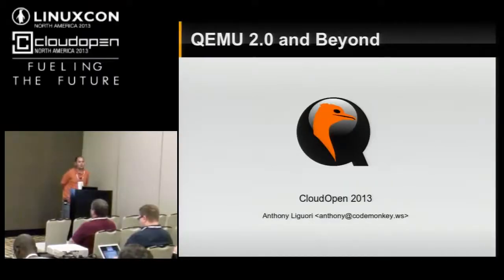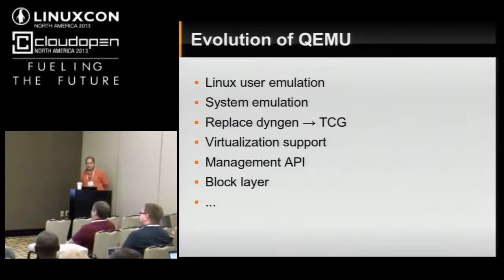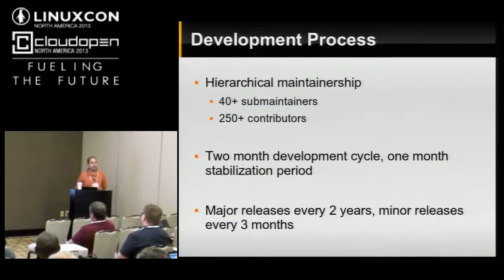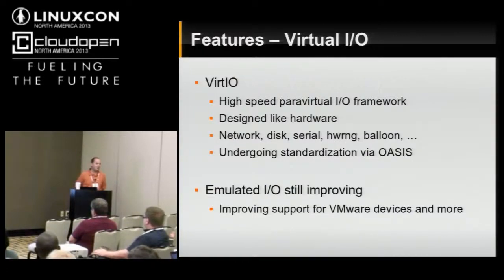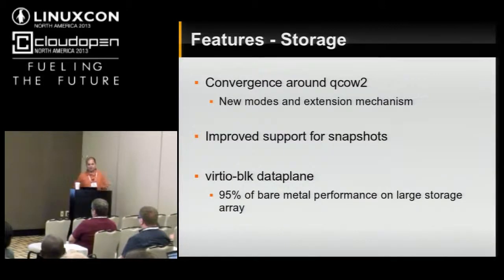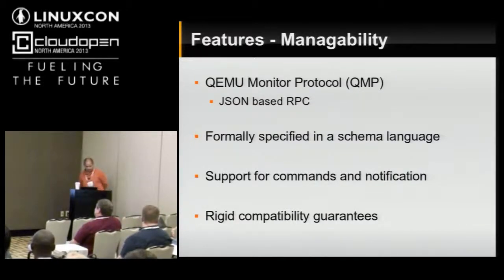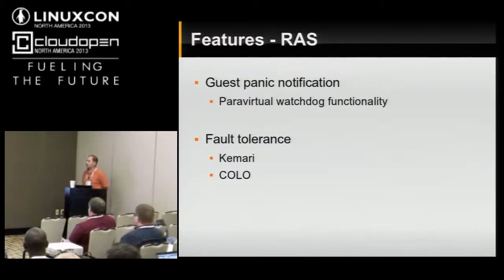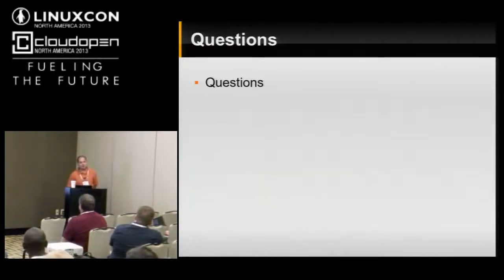QEMU 2.x and Beyond: The Foundation of the Open Cloud - Anthony Liguori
LinuxCon and CloudOpen North America, 2013:

An Open Cloud cannot be built on a proprietary foundation. QEMU serves as the core device model for both KVM and Xen making it a solid foundation for the Open Cloud. This talk will focus on the features and function QEMU offers that make Open Virtualization a compelling alternative to proprietary technologies. It will also present a roadmap for version 2.0 and beyond focusing on the features that will be fundamental to next generation Clouds, including live block copy, live update, and more.
This talk is intended for developers of Cloud management software, software that runs within an Open Cloud, and IT professionals that are evaluating virtualization solutions for use in a Cloud environment. Attendees can expect to learn more about Open Virtualization in Cloud environments and learn about new technologies that will become fundamental to future Cloud deployments